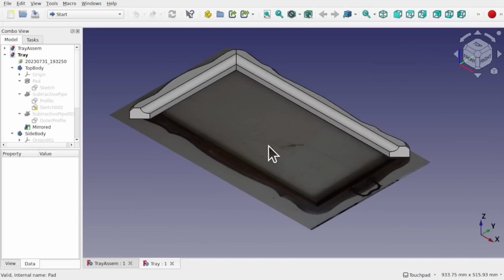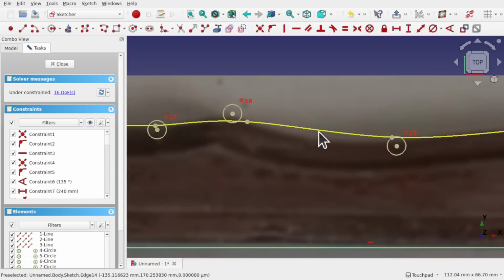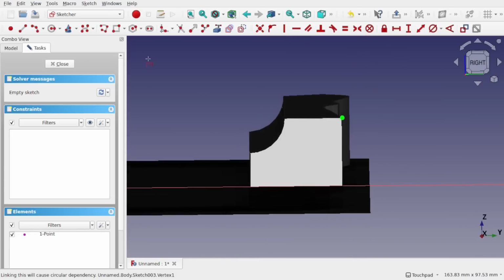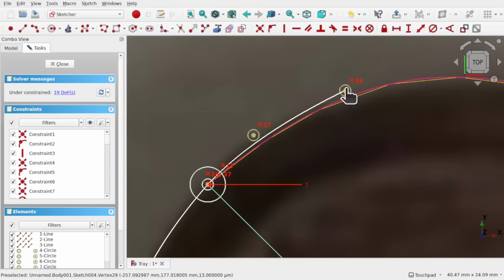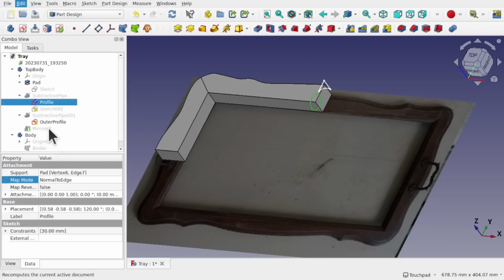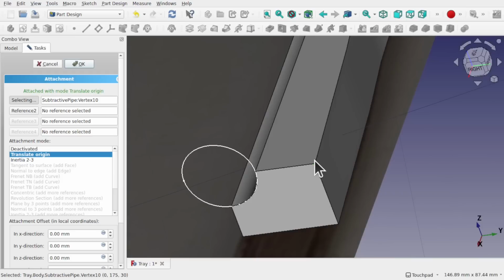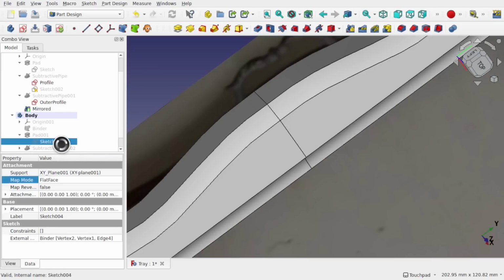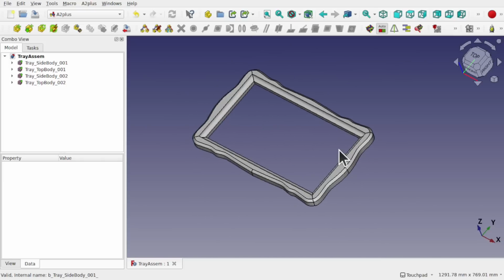FreeCAD: Picture Frame / Tray Tracing, Modelling, Assembly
Using a reference image we help a viewer create an old vintage tray similar to a picture frame.  We learn how to brake down the object and trace the individual parts.  We then route / bevel the sides with a custom fillet using the subtractive pipe in part design.  We learn how to keep the corners tangent with each other for a seamless join.  Once all parts have been created we use basic constraints in the A2 plus assembly workbench to assemble the end result.